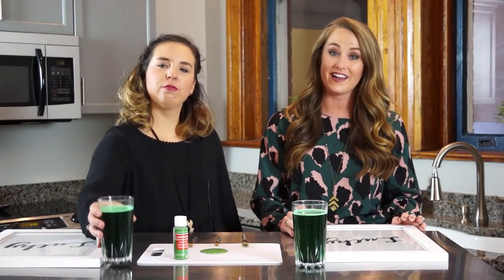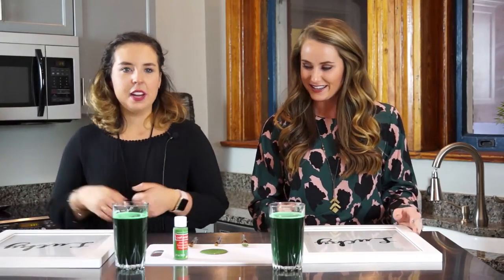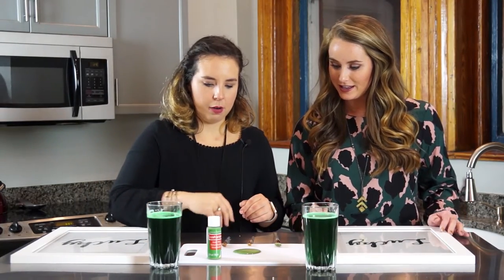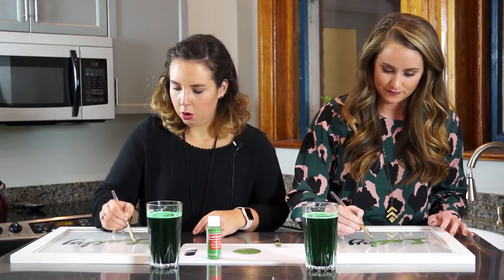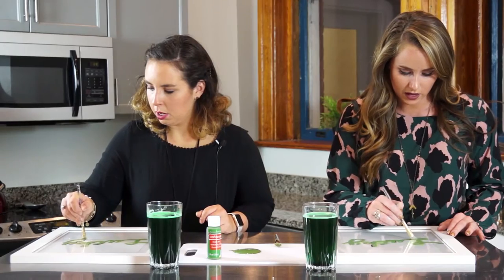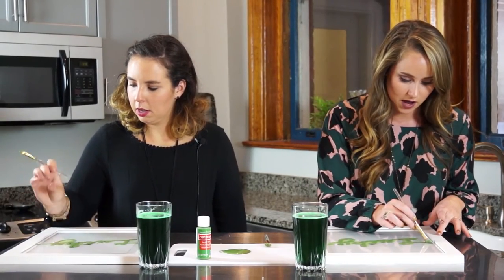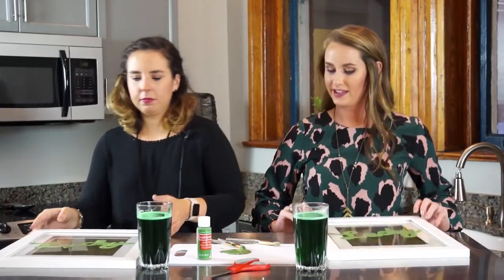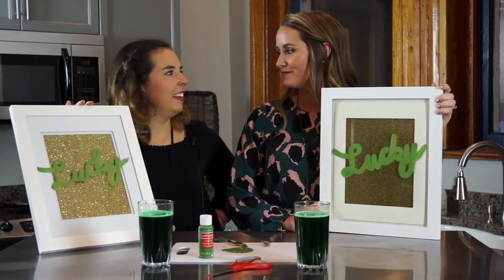St. Patrick's Day Craft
Living in Savannah, everyone is Irish during the month of March! So we have put together a few green crafts for you and the store! The first is a simple painted frame! We just added a little luck to it!

We took a frame from Micheals and printed out the word Lucky to use as a stencil.  Then painted over the word in green.  Next we removed the stencil and replaced it with gold glitter craft paper.  This is a less corny green decoration!

W hope you enjoy! Let us know what you are doing to decorate for St. Patric's Day!

XO Emily and Mallory